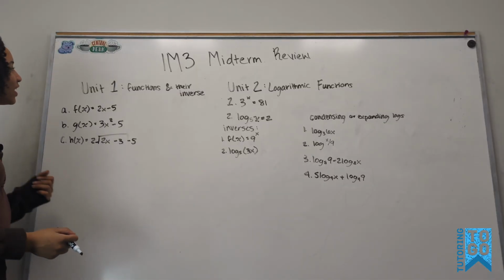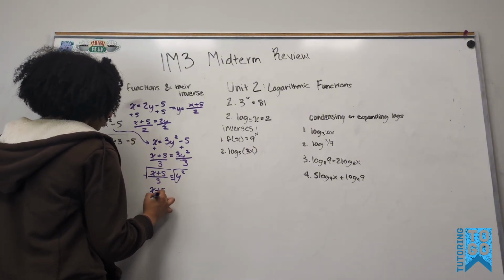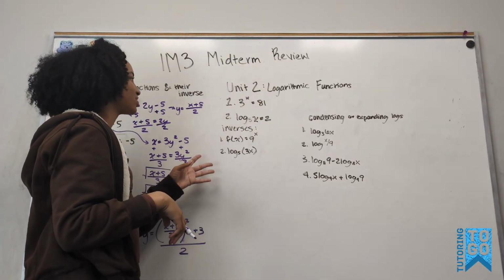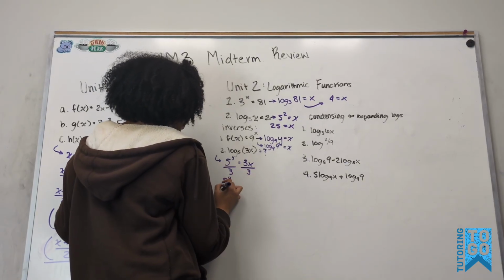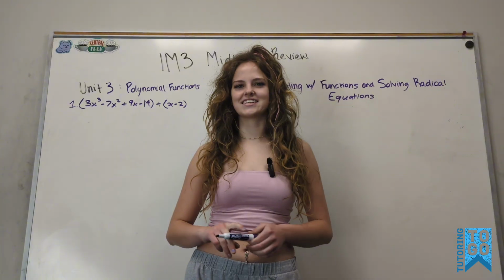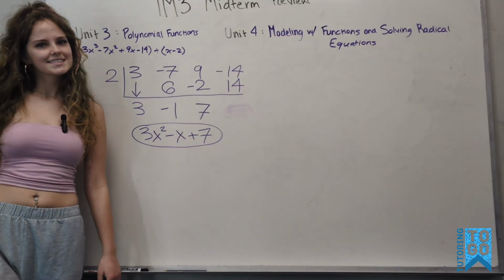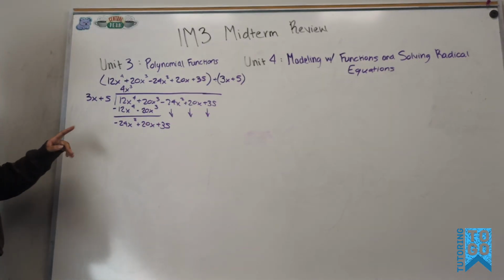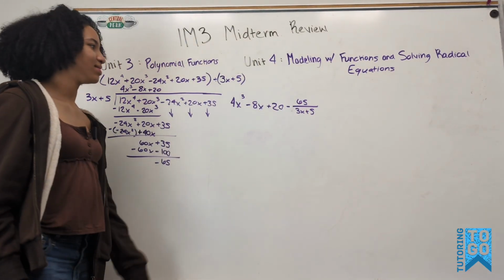IM3 Midterm Review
Hey everyone! Hope you enjoyed this video and it helped you. Don't hesitate to reach out for a tutoring session on our website.